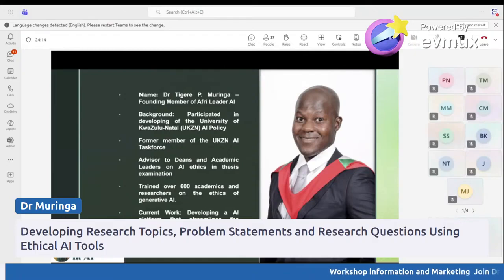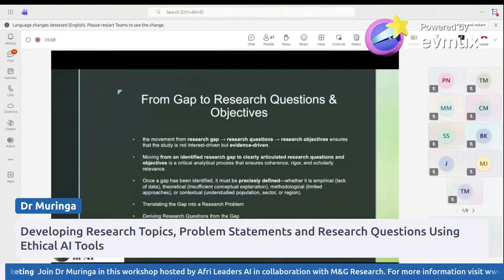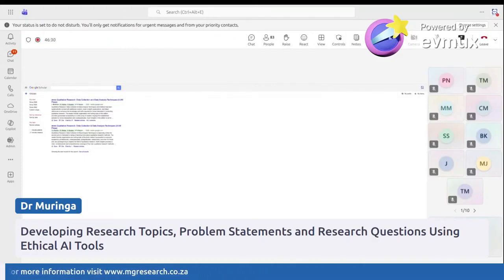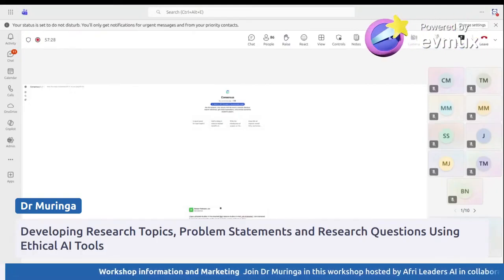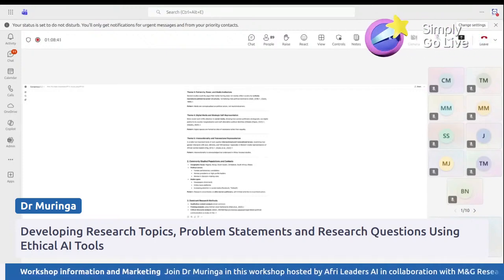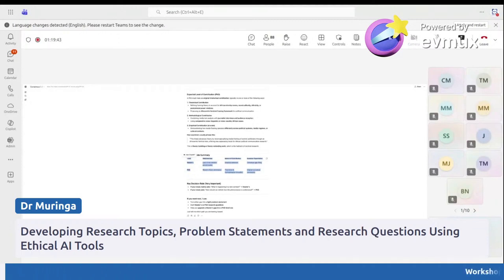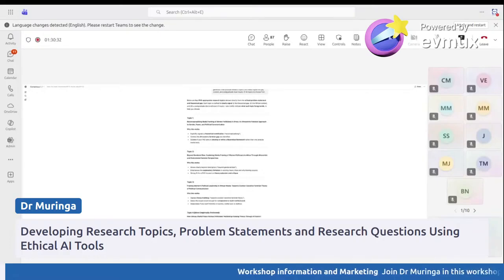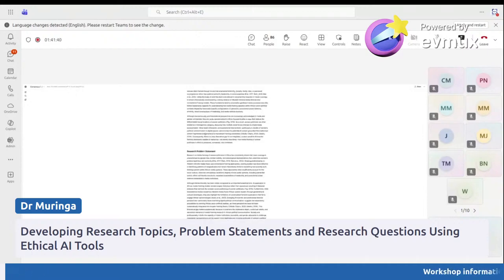How to Developing Research Topics, Problem Statements and Research Questions Using Ethical AI Tools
In this video, learn how to effectively develop research topics, problem statements, and research questions using ethical AI tools.

Discover how to leverage AI for academic research while ensuring that ethical guidelines are followed.

This tutorial will help researchers create clear, focused, and ethically sound research frameworks, making your academic journey more efficient and impactful.